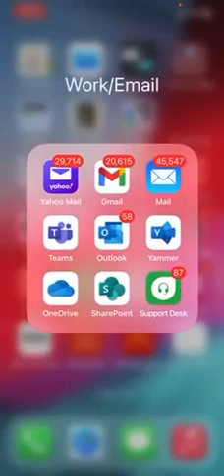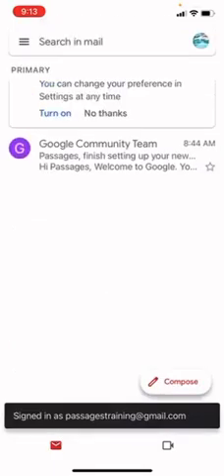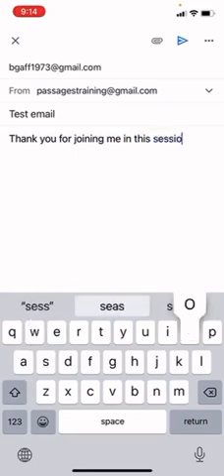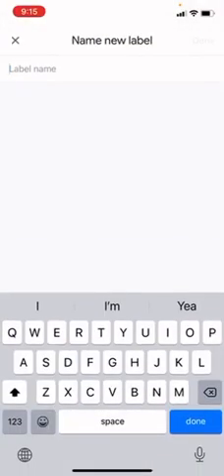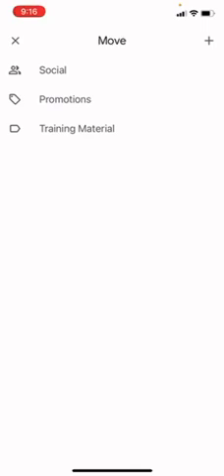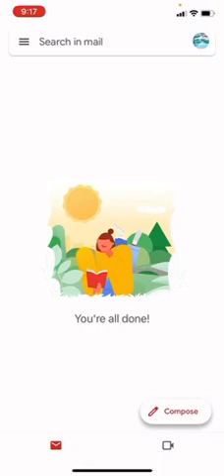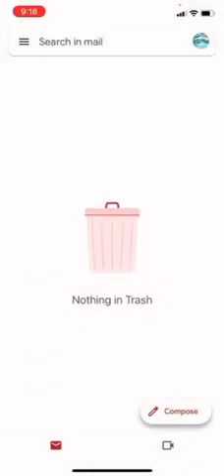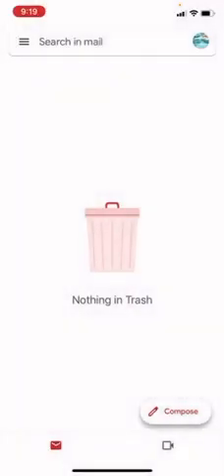Composing a Gmail